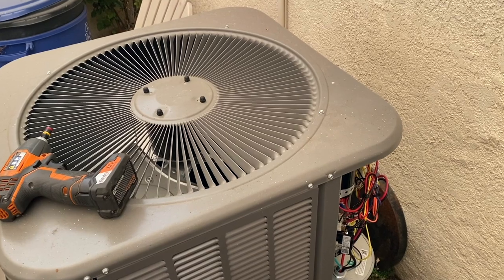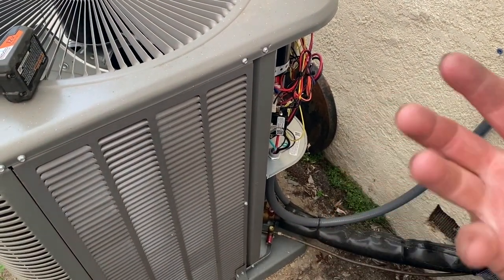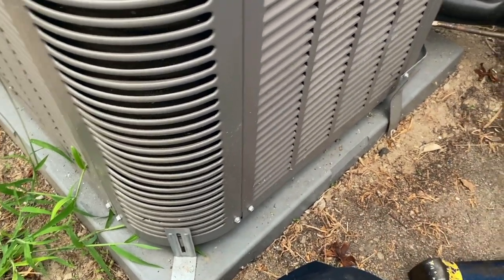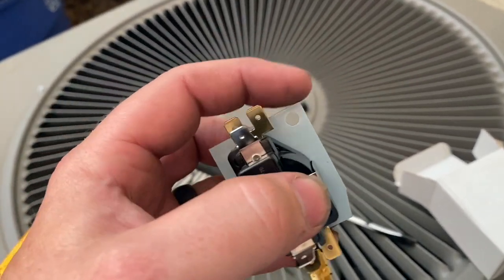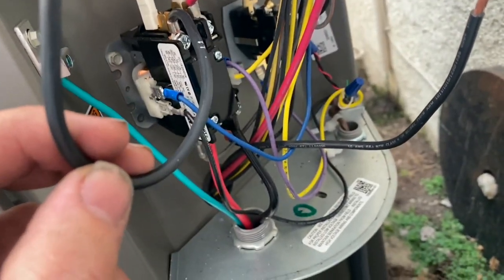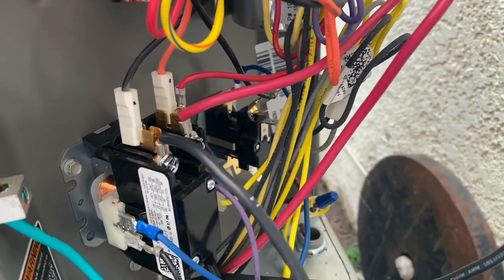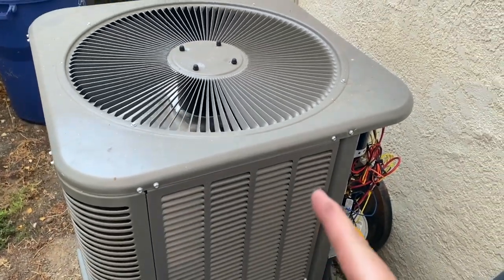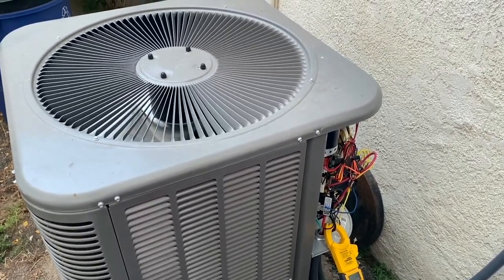Noisy Condenser On Startup, How to quiet it down! EP 43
Have a brand new Lennox Condenser that is too loud on startup, here's a few tricks I use to quiet it down.  Sorry for the delay in posting,  its been a crazy summer.  Should be back to posting moving forward.